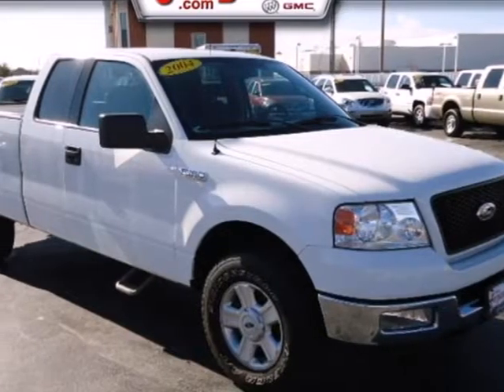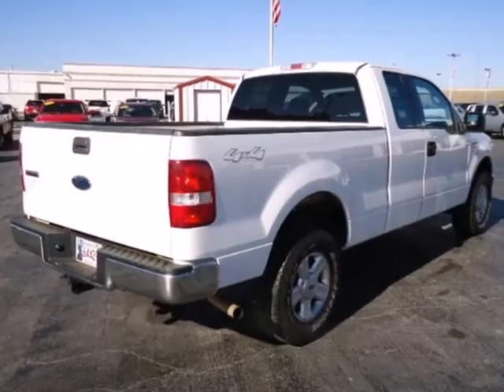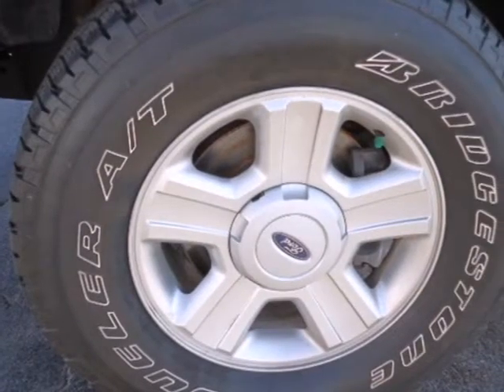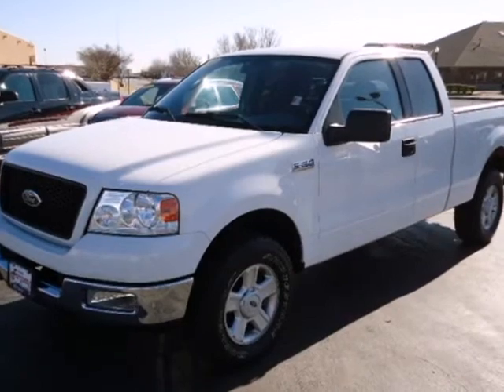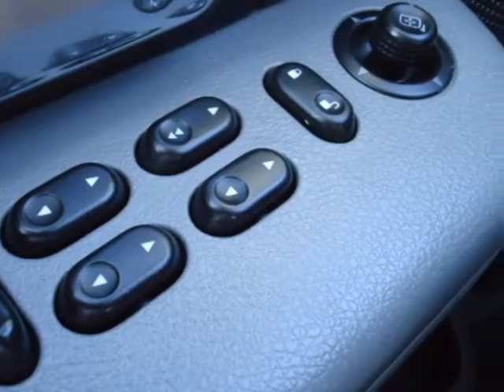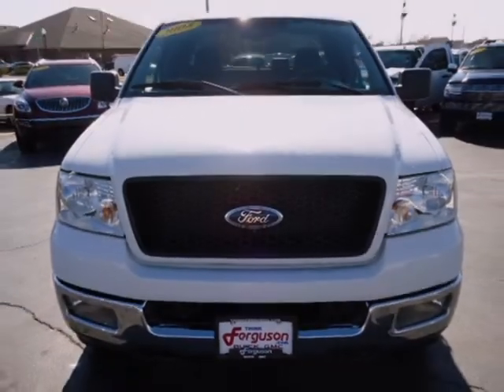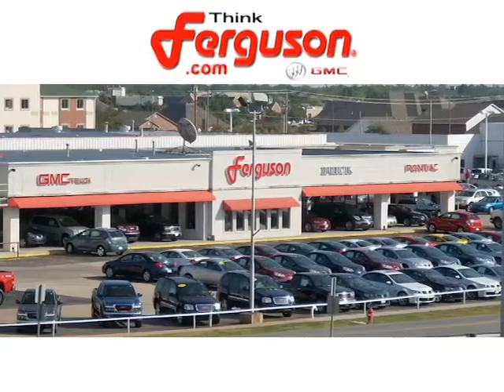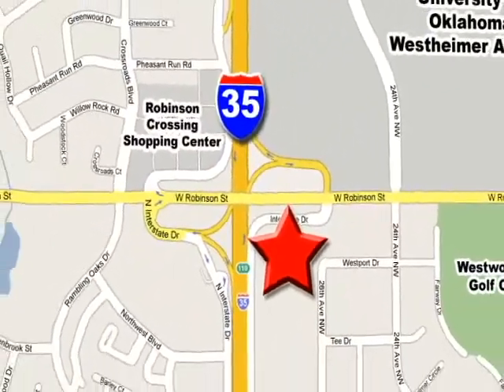2004 Ford F150 Super Cab 3205X in Norman Oklahoma City, OK - SOLD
SOLD - If you are looking for real value on a great used car, Ferguson Buick GMC invites you to come in and test drive this 2004 Ford F150 Super Cab, stock# 3205X. We are conveniently located near Norman Oklahoma City, OK and known for our great selection, reliability and quality. Come take a look at this 2004 Ford F150 Super Cab today.

1015 North Interstate Drive
Norman Oklahoma City OK, 73069